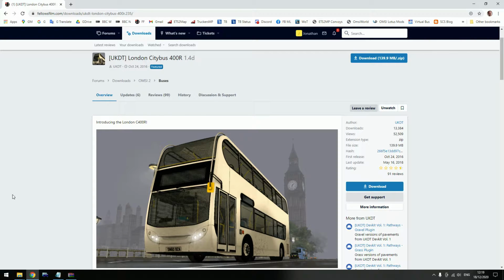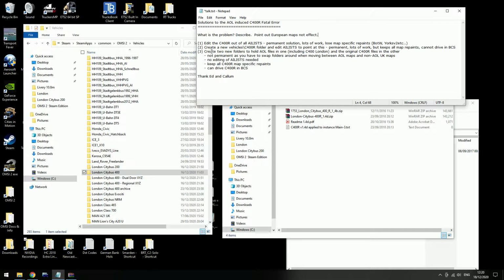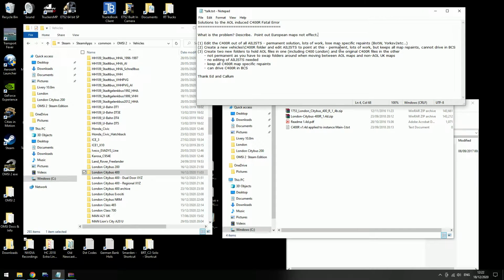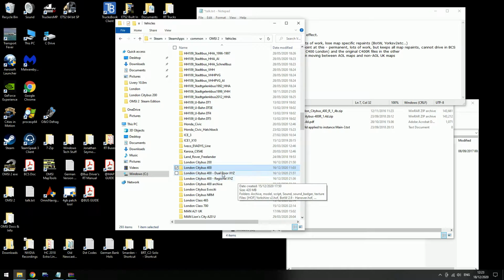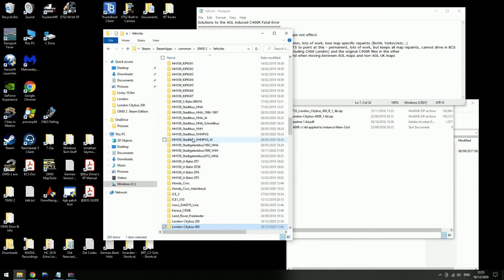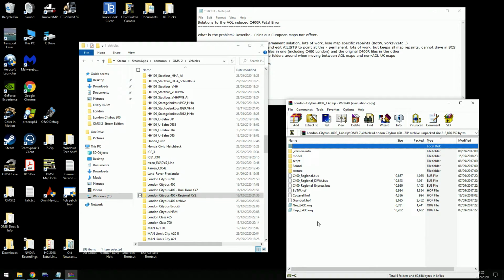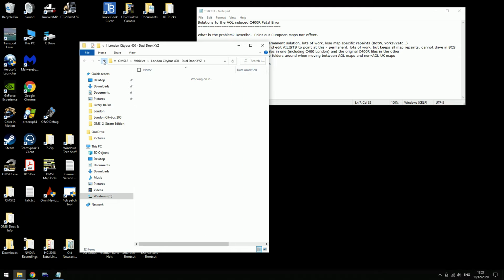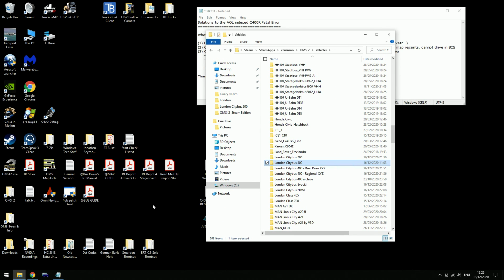AOL and C400R Problem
3 solutions to the AOL - C400R Problem.
I forgot to say - if there is an AOL update that does NOT fix the C400R problem then the contents of the "London Citybus 400 - Dual Door XYZ" folder (see video) will need to be renewed - otherwise you may overwrite part of the update.